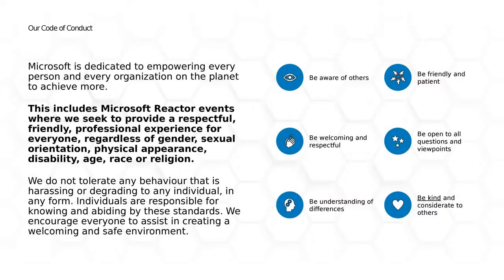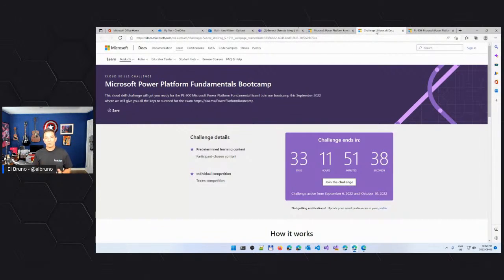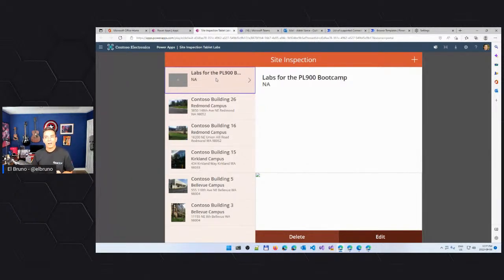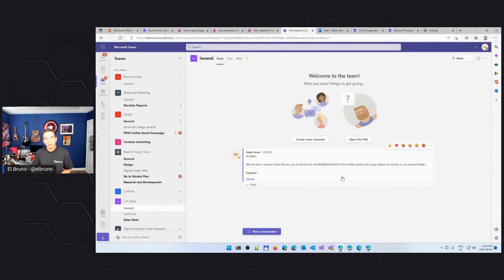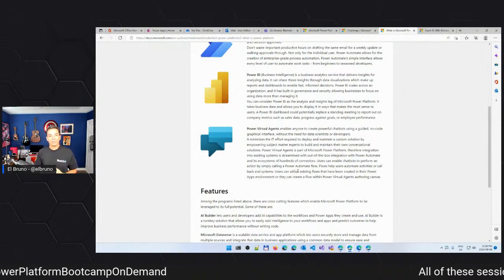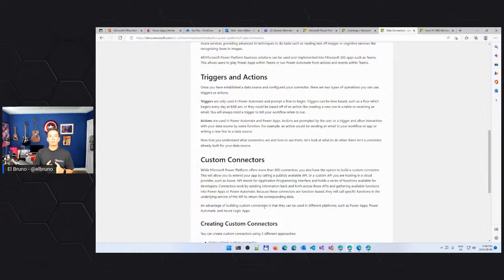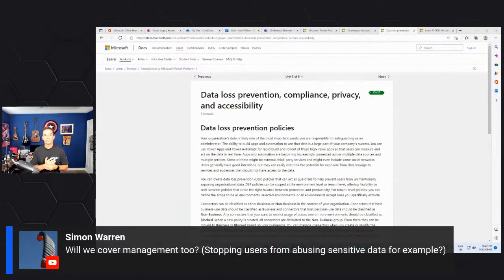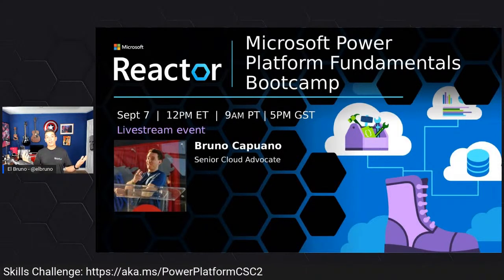Introduction to Microsoft Power Platform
This session is part of the Microsoft Power Platform Fundamentals Bootcamp.

00:00 - Reactor Code of Conduct
02:00 - Introduction to Power Platform Bootcamp
07:55 - Cloud Skills Challenge,
11:45 - Introduction to Microsoft Power Platform
14:35 - Power Apps
18:05 - Power Automate
23:35 - Power BI
28:10 - Power Virtual Agents
32:11 - AI Builder, Microsoft Dataverse and Connectors
36:44 - The business value of Power Platform
41:11 - Data loss prevention, compliance, privacy and accesibility
45:38 - Accesibility in Microsoft Power Platform
48:34 - Recap and QA

This is a free online series of sessions, driven by Microsoft Reactor, for anyone who wants to learn more about Microsoft’s Power Platform and also to get ready for the "PL-900: Microsoft Power Platform Fundamentals" certification.

In this 5-week program we will review and learn together the main Learn Modules for the PL-900 exam. If you have any questions, we will also host weekly Community Hours.

Week 1
 • Sep-06 - Introduction to Microsoft Power Platform
 • Sep 07 - Introduction to Dataverse
 • Sep 08 - Community Hours
Week 2 - Sept 12
 • Sep 12 - Introduction to Power Apps
 • Sep 13 - How to build a canvas app
 • Sep 14 - Community Hours
Week 3 - Sept 19
 • Sep 19 - Introduction to Power Automate
 • Sep 20 - How to build an automated solution
 • Sep 21 - Community Hours
Week 4 - Sept 26
 • Sep 26 - How to build a model-driven app
 • Sep 27 - Introduction to Power Virtual Agents
 • Sep 28 - Community Hours
Week 5 - Oct 3
 • Oct 03 - Introduction to Power BI
 • Oct 04 - How to build a dashboard
 • Oct 05 - Community Hours

Speaker: Bruno Capuano
Bruno Capuano currently works as a Sr. Cloud Advocate at Microsoft focused on empowering the Toronto area to build awesome things with Azure. Bruno was a Microsoft MVP for 14 years and has over 20 years of experience as a software developer and loves to tinker with electronics. He lives in a small town near Toronto with his wife and two adorable kids.

Professionals who wants to know more about Power Platform.
Professionals interested in get ready for the Exam PL-900: Power Platform Fundamentals.

Missed a session? No worries! Check out all previous session on-demand on our YouTube Channel:

[eventID:16768]